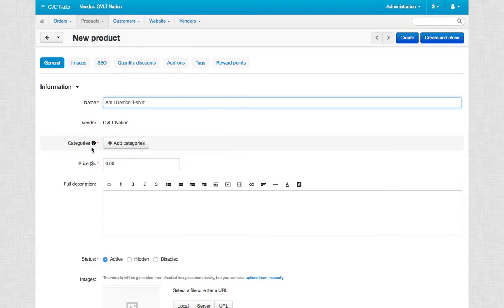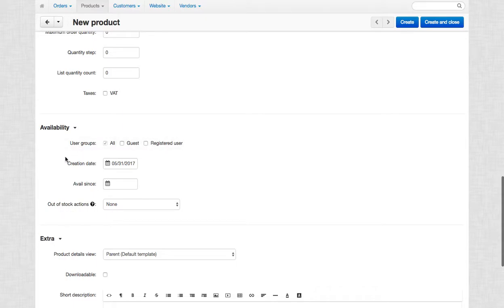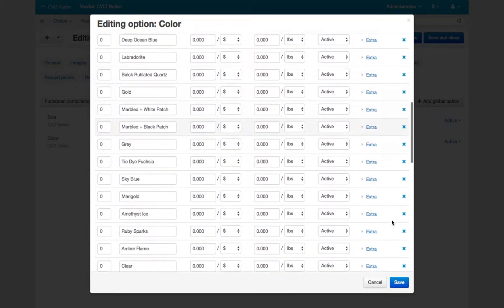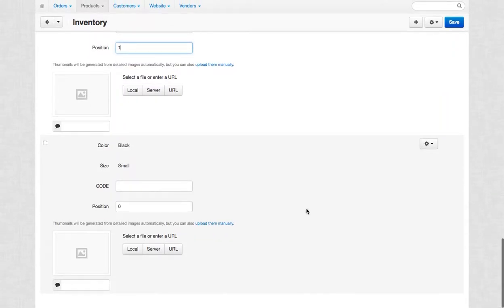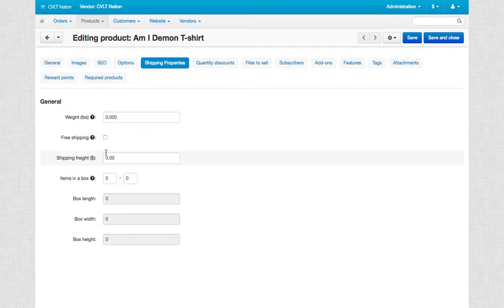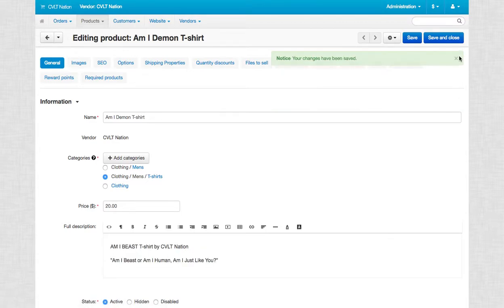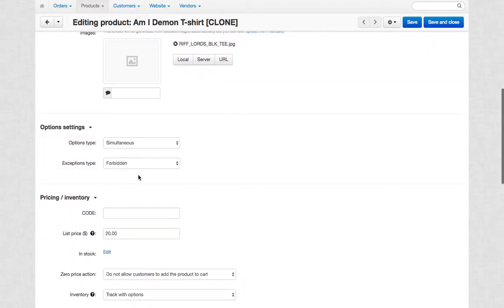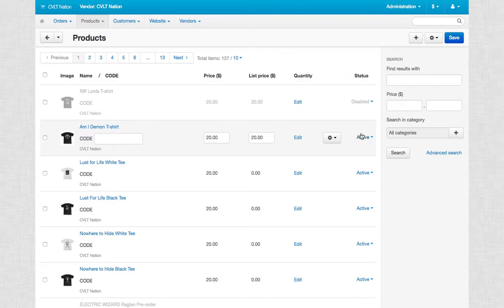PRODUCT ADD/CLONE Walkthrough - CVLT Nation Bizarre Multi-Vendor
How to add or clone products
CS-Cart/Multi-Vendor